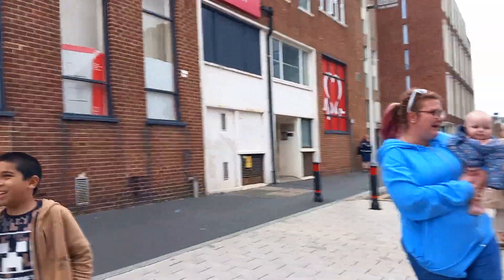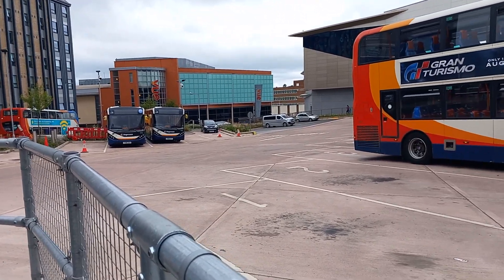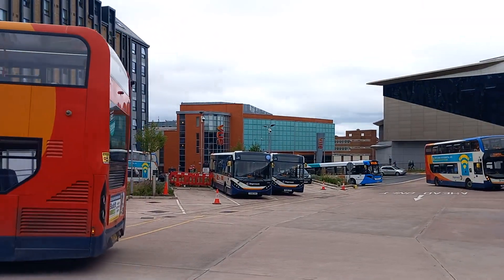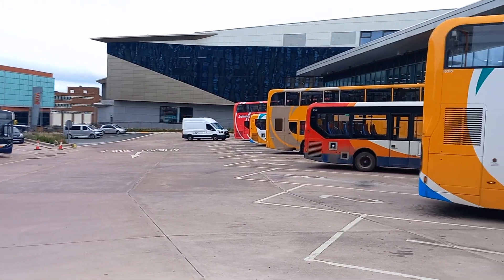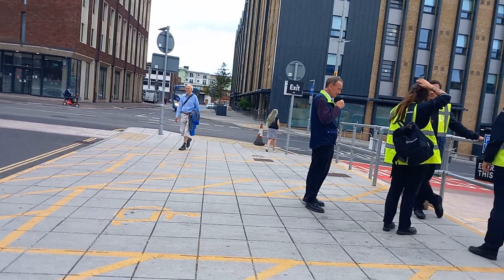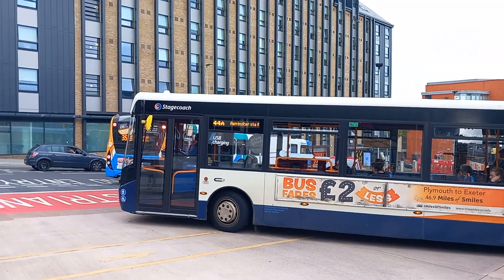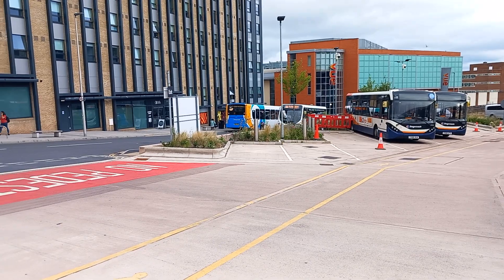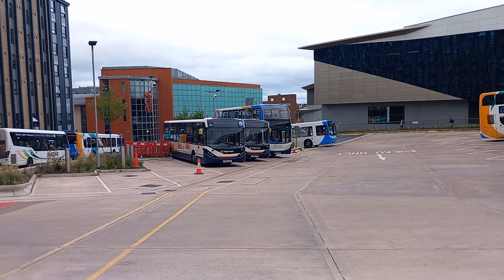buspotting at Exeter bus station for half an hour